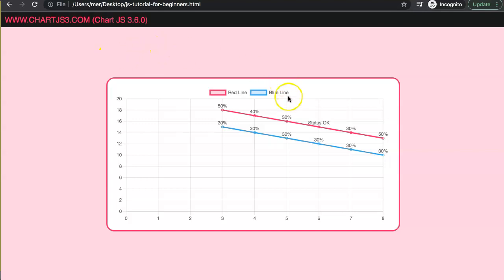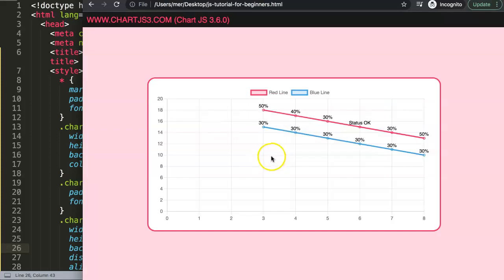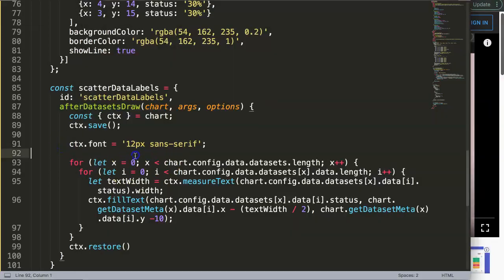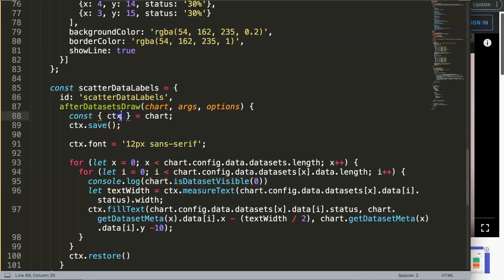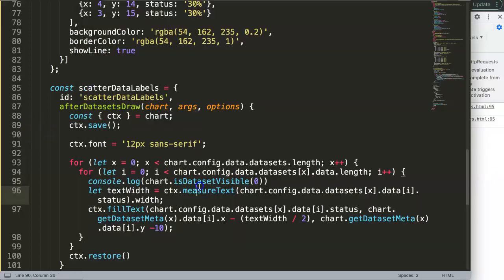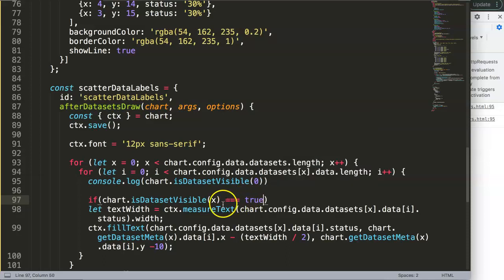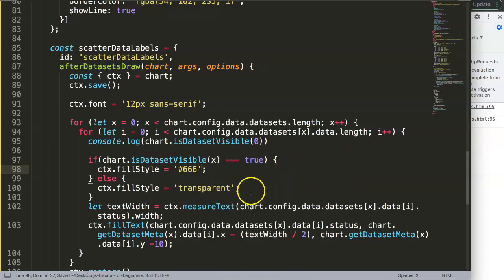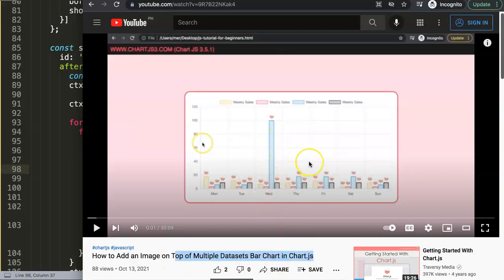How to Hide Show Data Labels in Scatter Chart in Chart js [Part 2]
In this video we will cover how to hide show data labels in scatter chart in chart js. A scatter chart and line chart are quite similar but the scatter chart works with x and y coordinates. This is why using the datalabels plugin is not an option as it does not recognize the data structure. We will need a custom plugin for custom data labels in chart js.

This video is part 2 and builds upon another video due to hide and show labels effect that was not working well.

We will create our own plugin which will work specifically for the scatter chart and make our own data labels for that. This will be a nice challenge and requires a good understanding of the canvas API.

▬ Materials/References  ▬▬▬▬▬▬▬▬▬▬

Chart JS Dashboard Series:
👍 Most Liked Video Series:

▬ About Us  ▬▬▬▬▬▬▬▬▬▬▬▬